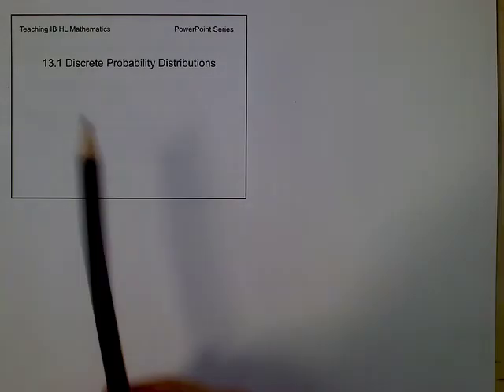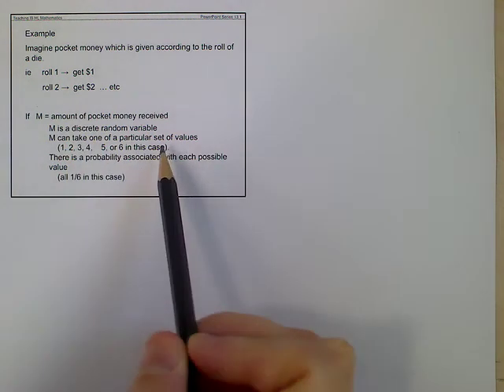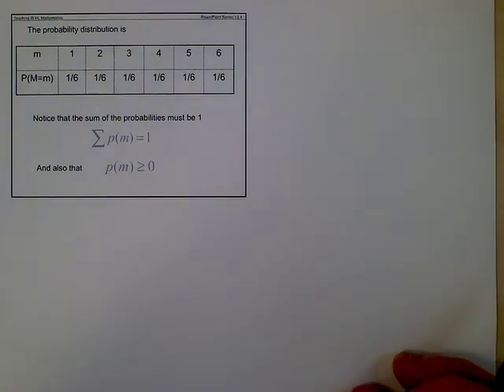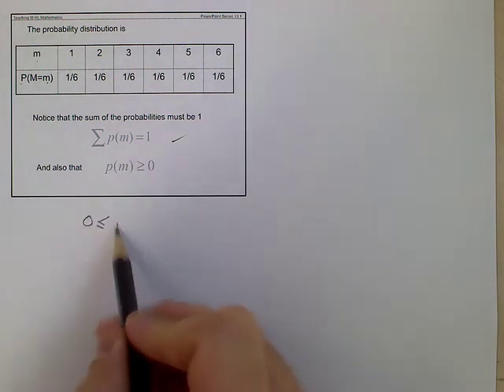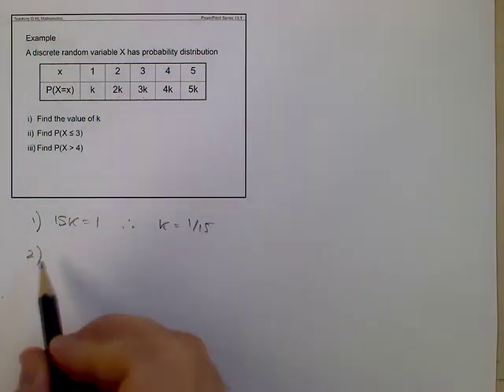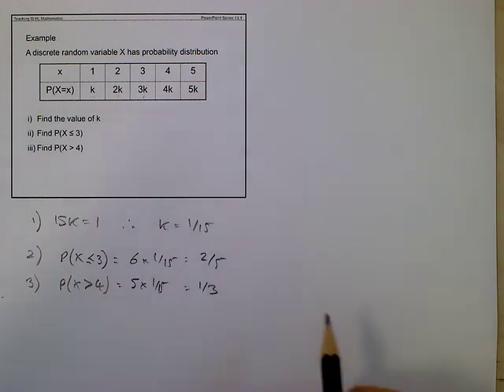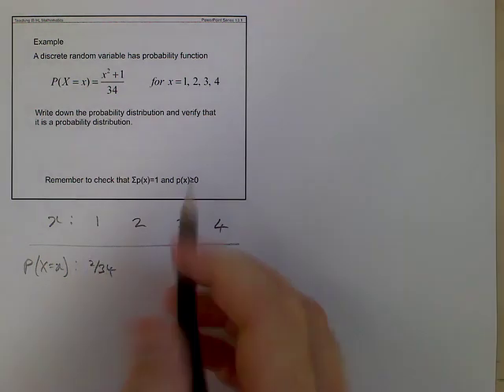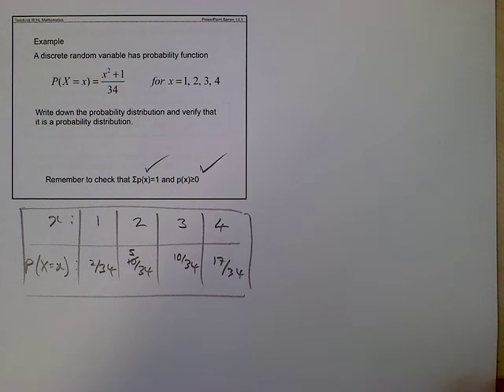Discrete random variables intro